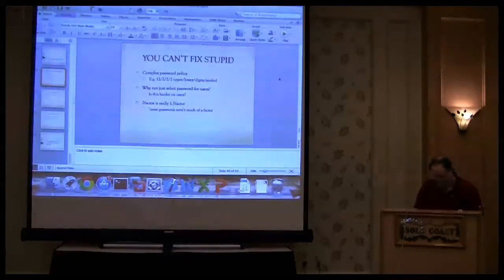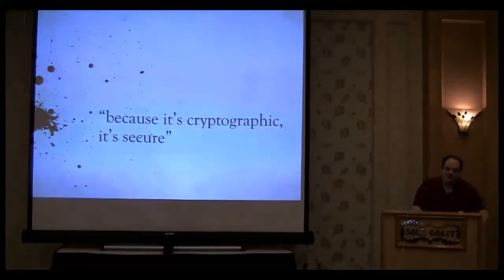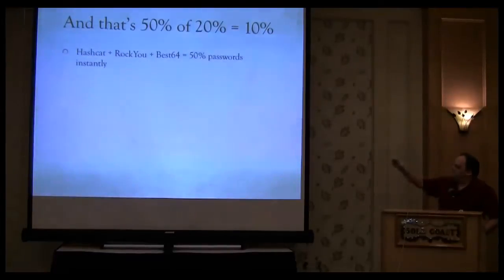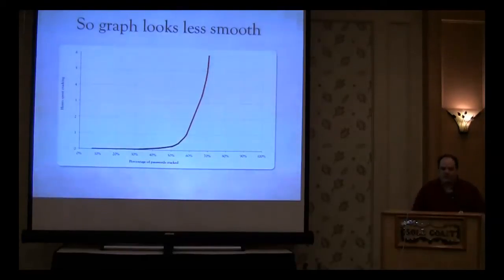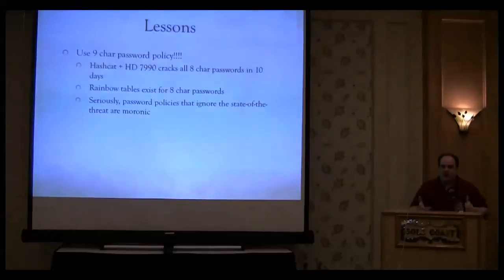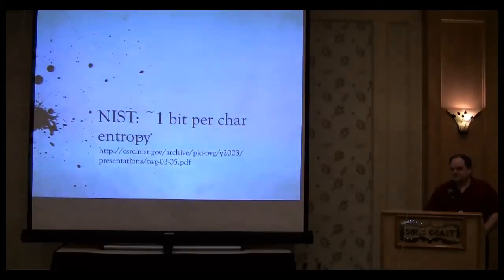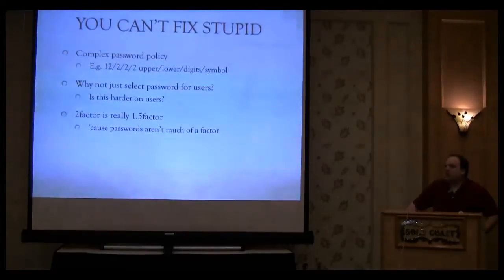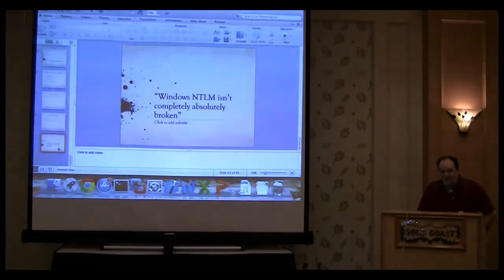Common Password Cracking Misconceptions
Robert David Graham (@ErrataRob) speaking at Passwordscon in Las Vegas, July 30-31, 2013.

Rainbow tables do not magically make passwords easier to crack. This is a common misconception. While rainbow tables are useful in some narrow cases, they don't apply to most password cracking. They are nearly useless for things like cracking mass password dumps, even when the passwords are unsalted. Whenever somebody mentions "rainbow tables", they are almost certainly repeating this common misconception. This talk will discuss this and other common misconceptions about passwords, with lots of visual aids to help make the points.